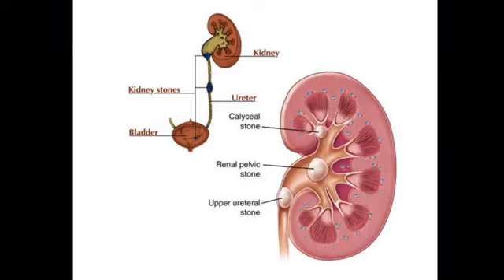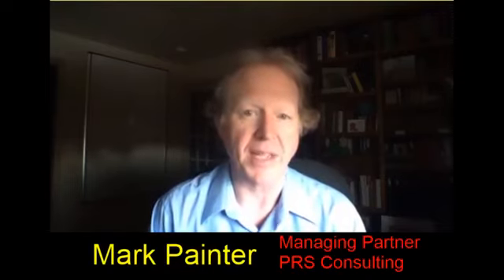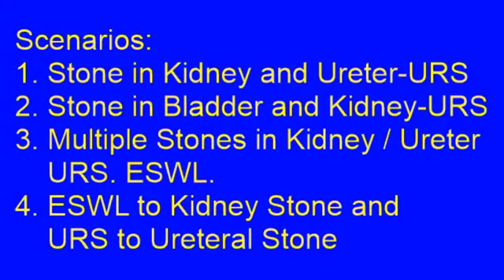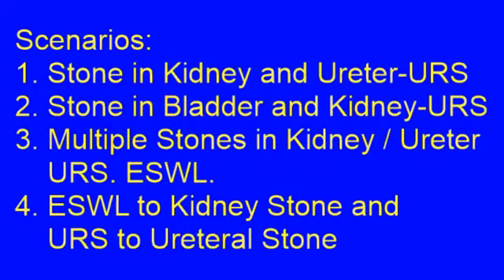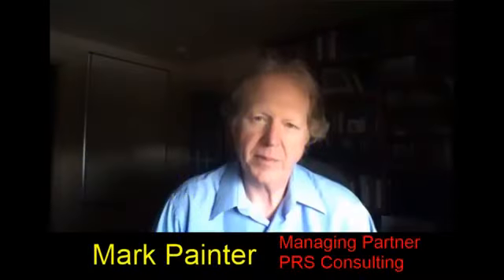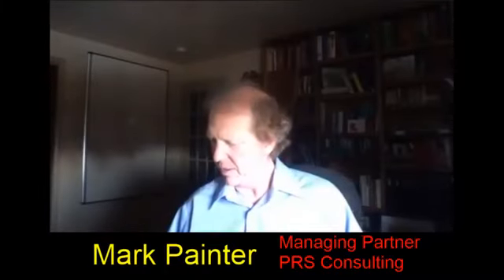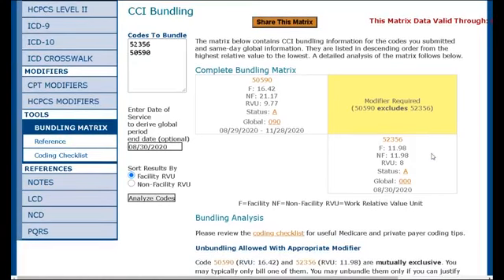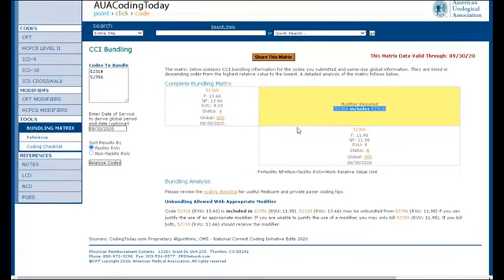ESWL and Ureteroscopy Coding for Treatment of Multiple Kidney, Bladder, and Ureteral Stones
This interview was carried out on The Thriving Urology Practice Facebook Group, where Mark Painter and Dr. John Lin discussed medical billing and coding for kidney, bladder, and ureteral stones. ESWL, ureteroscopy, laser lithotripsy, stent placement, and calcified retained stent were discussed.

1:46 General topics covered.
2:24 Stone in kidney and ureter managed ureteroscopically at same time.
8:31 Placement of lighted ureteral stent.
9:38 Bottom line to stone in kidney and ureter managed ureteroscopically.
11:44 ESWL to kidney stone and ureteroscopy to distal ureteral stone for the same kidney stone at same session.
14:05 Stone in bladder and kidney treated ureteroscopically concurrently.
18:22 Multiple stones in one kidney treated with ureteoscopy vs. ESWL.
28:25 ESWL to kidney stone and ureteroscopy to ureteral stone during same session.